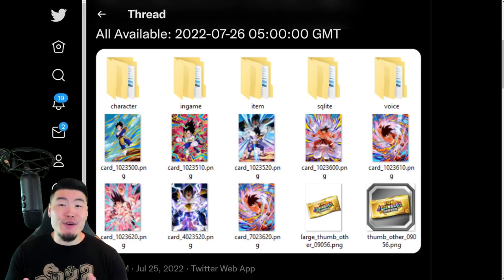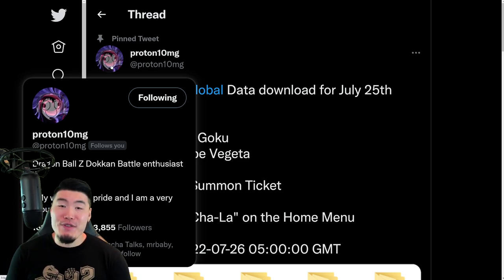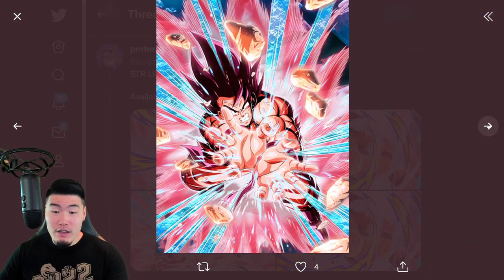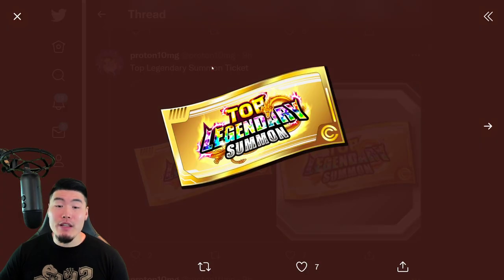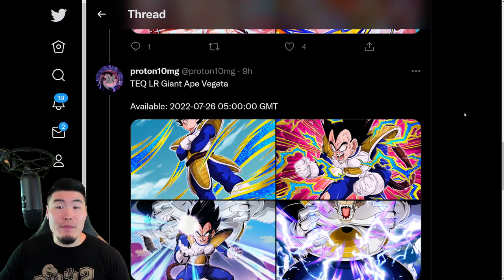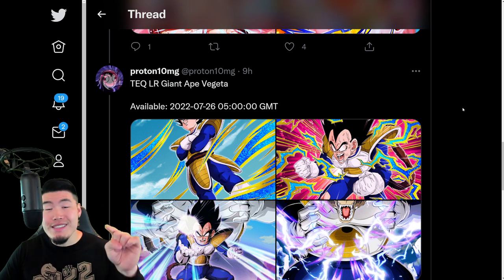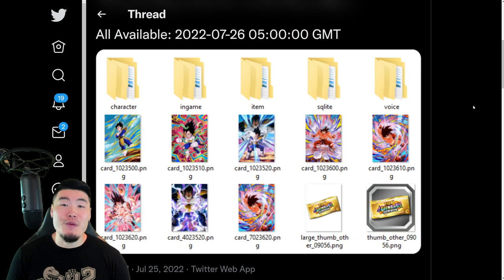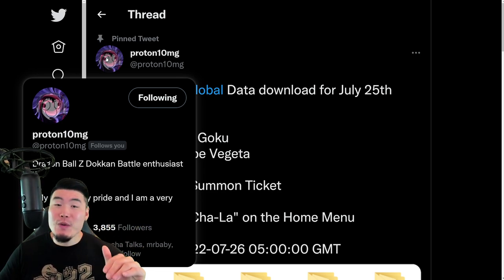GLOBAL DATA DOWNLOAD! Part 2 TOP Legendary Summon Banner + LR Kaioken Goku + LR Giant Ape Vegeta!